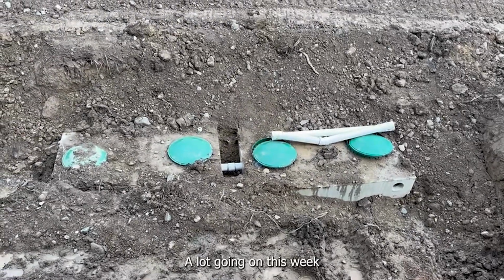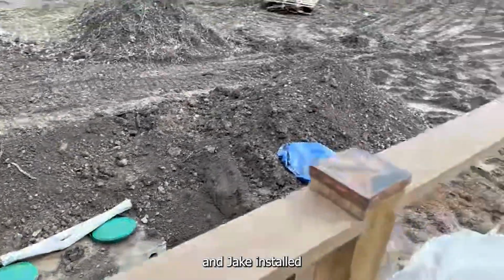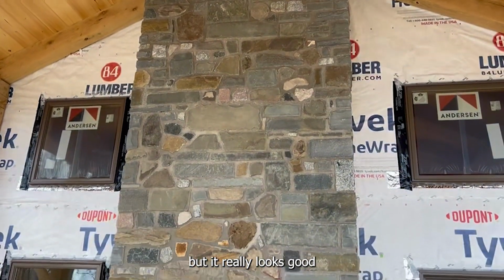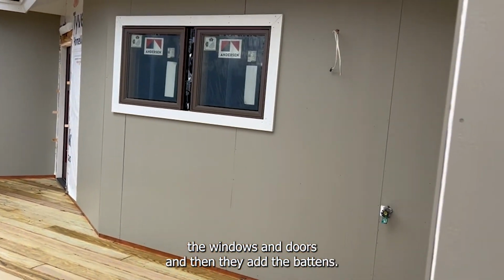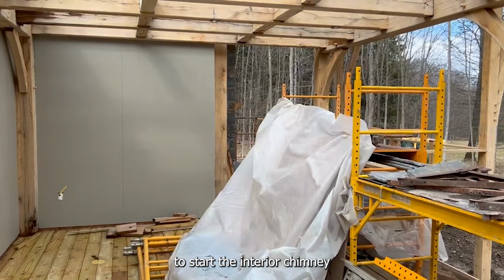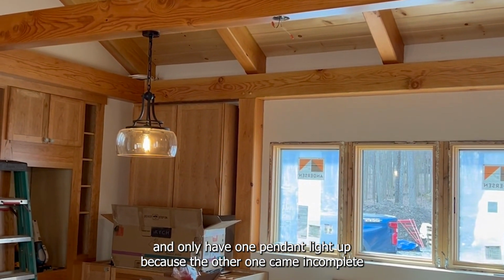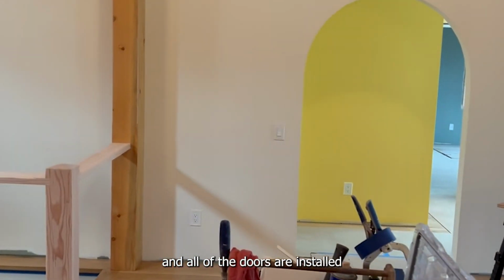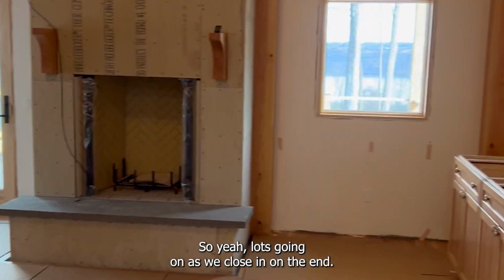The Forever Home - Septic, Completed Exterior Chimney, Siding, & Interior Finishes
We’re (hopefully) down to the last 6 weeks or so.  The septic system is being installed as well as fiber cement siding.  The exterior chimney is finished and the guys are moving inside.  On the inside, Jake is really moving on the trim after all of the cabinets are in.